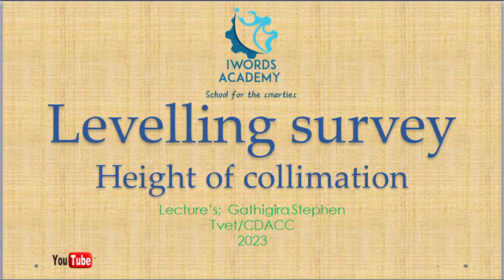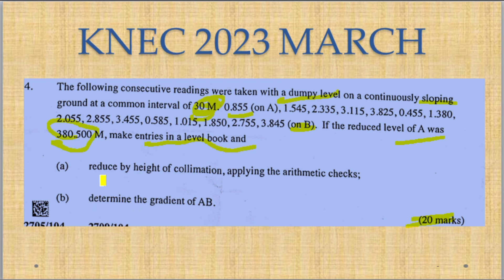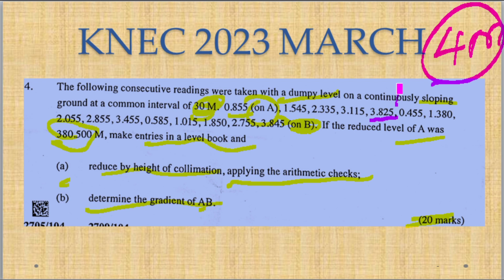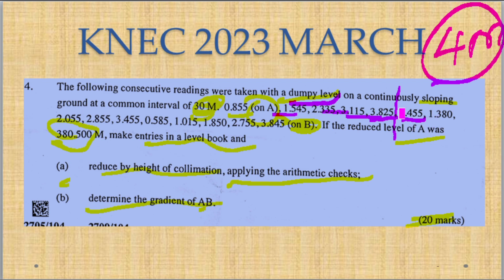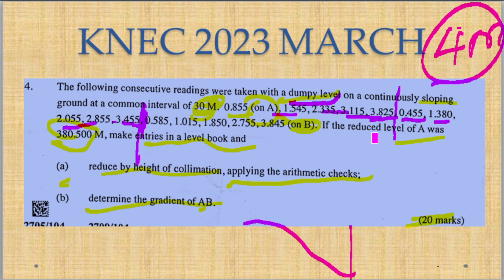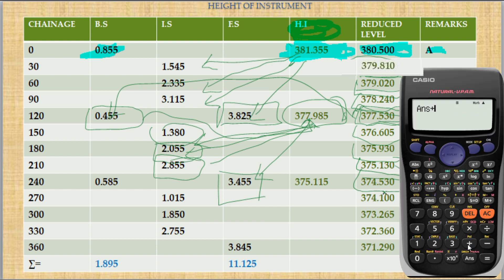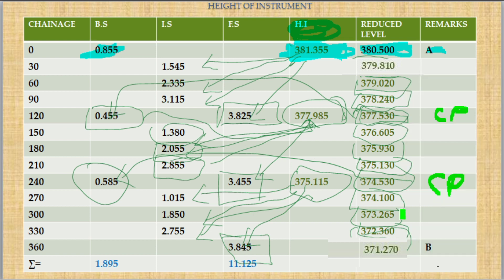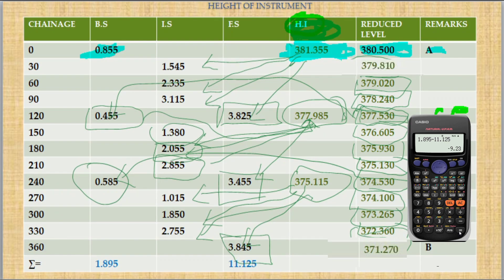levelling height of collimation/instrument